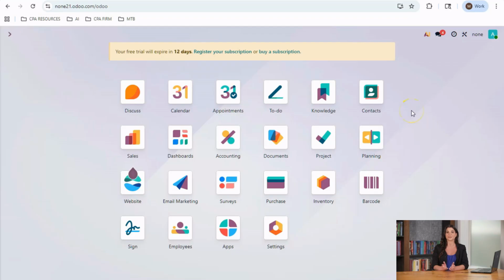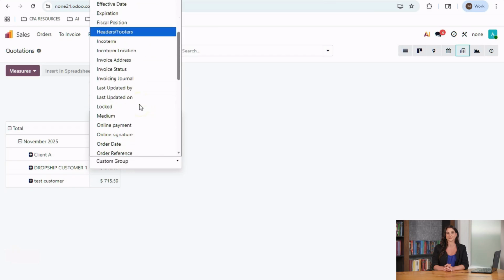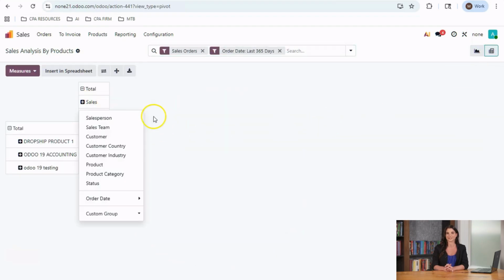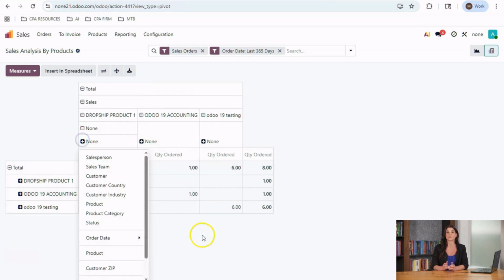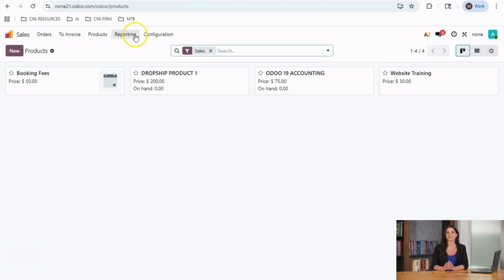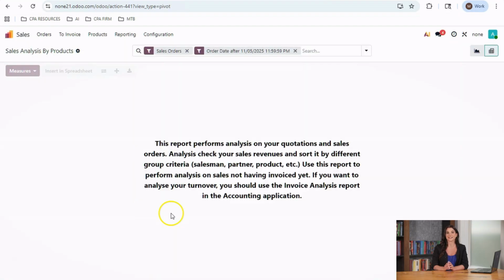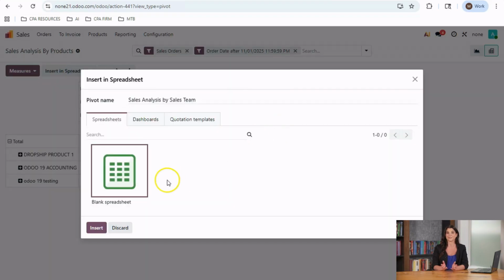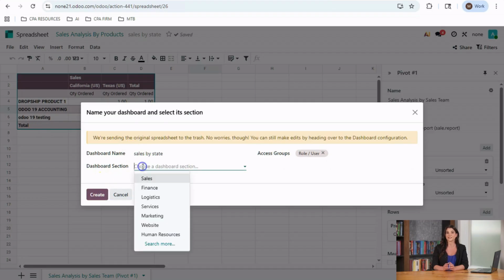Odoo 19 Sales Reports & Dashboards | How to Analyze Sales, Teams & Regions in Odoo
Tired of exporting sales data to spreadsheets every week? In this step-by-step Odoo 19 tutorial, we’ll show you how to create sales reports, visualize them in real time, and export them to your dashboard — all without leaving Odoo.

✅ Learn how to use Odoo 19 Reporting to track performance by salesperson, product, region, or customer.
✅ Understand why dashboards matter and how they help you make smarter business decisions.
✅ Discover how to group, filter, and analyze your data in Pivot, Graph, and List views.
✅ See how to export reports directly to your dashboard for automatic real-time updates.
✅ Learn when and how often to review your reports for better planning and growth.

Odoo Accounting Setup & Taxes

Invoicing & Payments

Inventory & Manufacturing

CRM & Sales Automation

AI Reports & Business Analytics

🎓 Powered by Katylinks — your Odoo experts for training, implementation, and accounting.